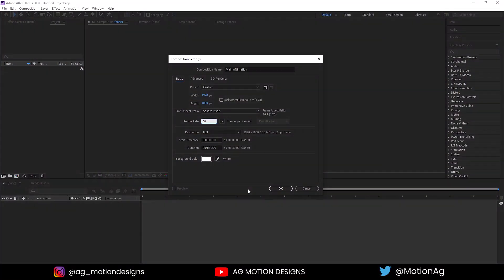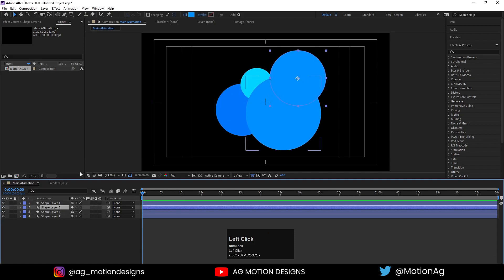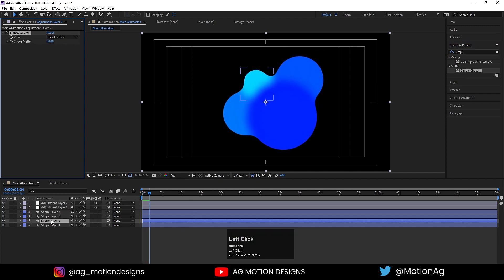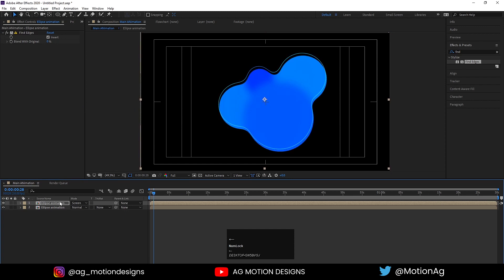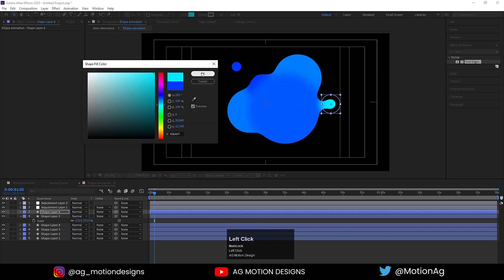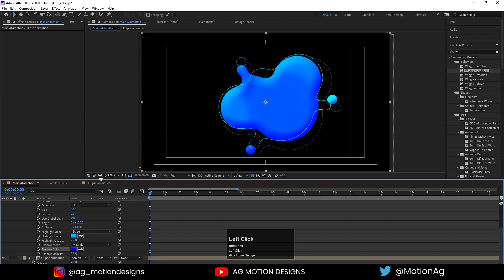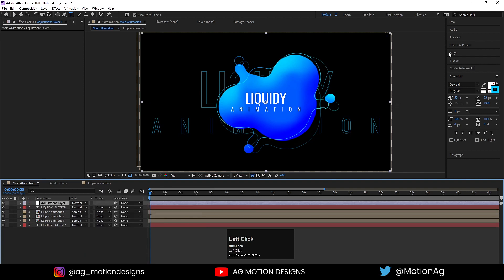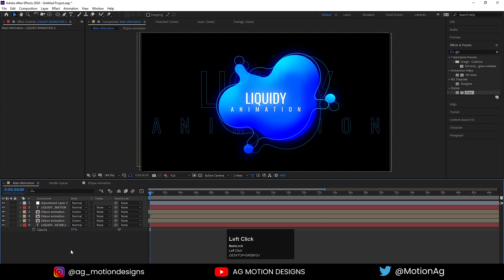Liquidy Animation In Adobe After Effects - After Effects Tutorial - No Plugins.